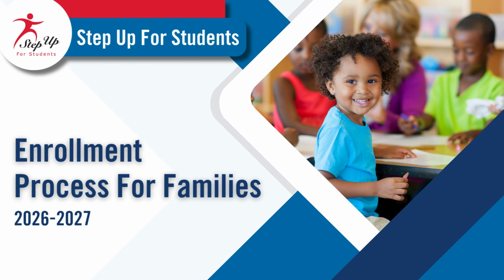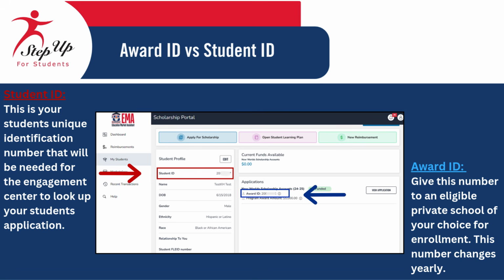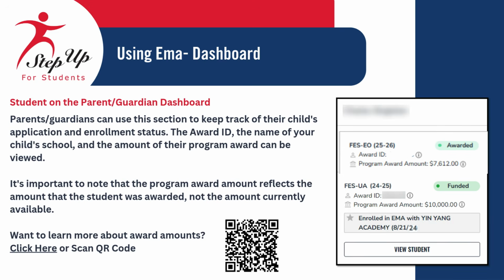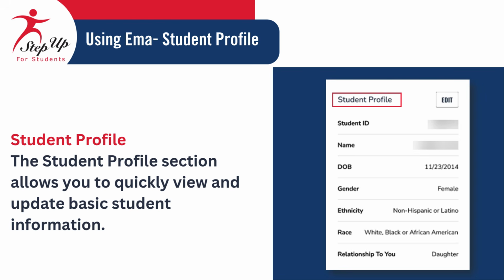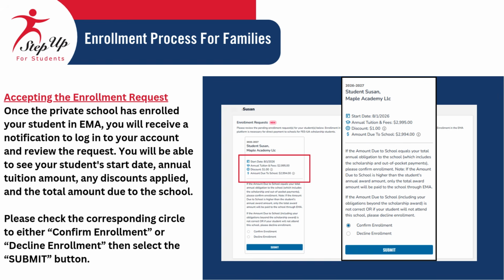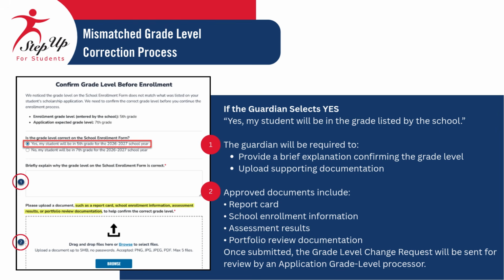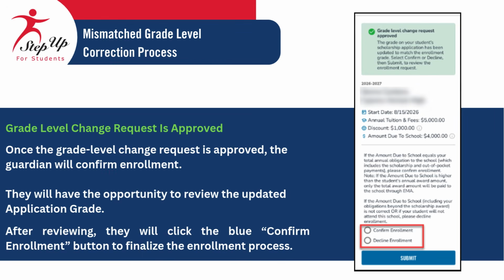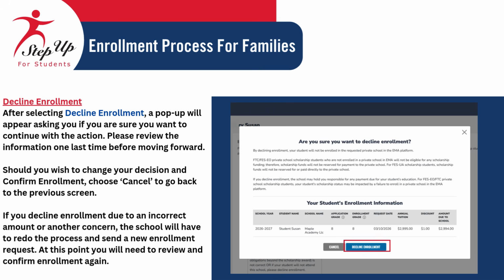Enrollment Process For Families 2026-2027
Learn how to navigate the 2026–2027 EMA enrollment process for families with this step-by-step overview for parents and guardians. This presentation explains how to find your student’s Award ID, track enrollment progress in EMA, review student information, complete action items, and confirm or decline a school’s enrollment request.

In this video, families will learn:
*How the enrollment process works after a student is awarded
*Where to find the current year’s Award ID in EMA
*The difference between a Student ID and an Award ID
*How to review student details, applications, and enrollment information
*What action items mean and why they matter
*How to confirm or decline an enrollment request
*What to do if there is a grade-level mismatch
*Where to go for additional support

This presentation is designed to help families better understand each step of the enrollment process so they can move through EMA with clarity and confidence.

For additional assistance, Step Up For Students is available Monday through Friday, 8:00 a.m. to 5:00 p.m. Eastern Time by phone at or through chat at SUFS.org.